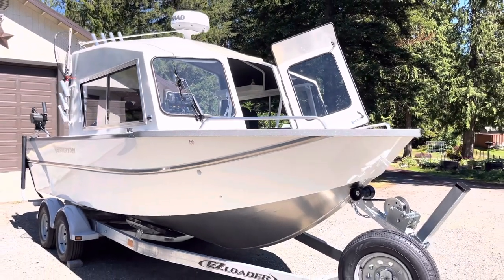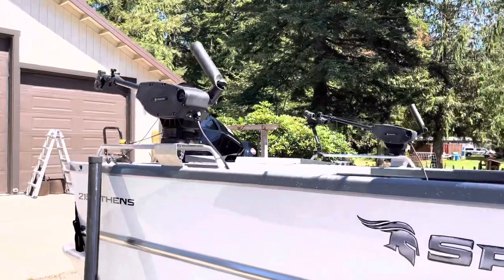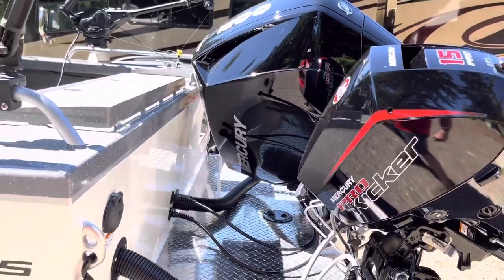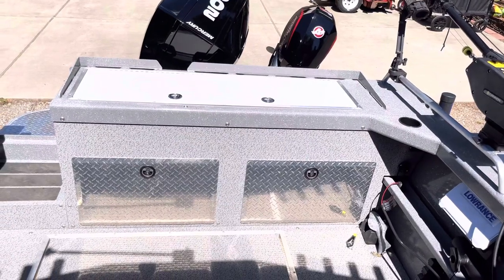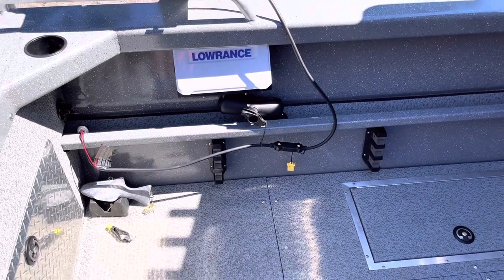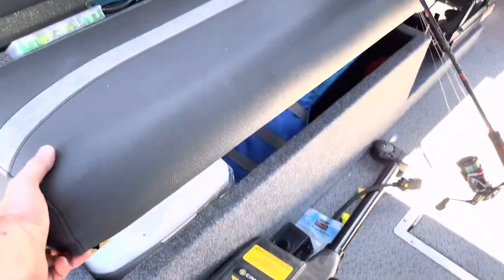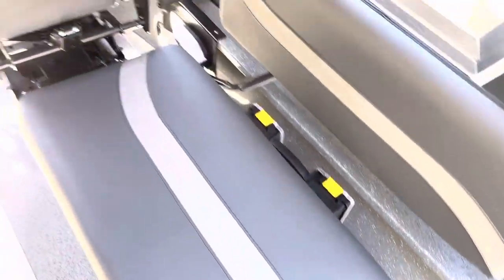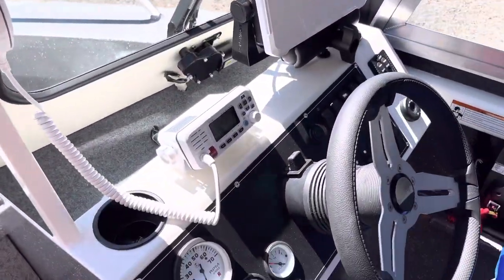WE BOUGHT OUR DREAM BOAT!! IT'S INSANE | Walkthrough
We Bought Our Dream Boat!

Over 20years in the making and one amazing Dream has come true, we bought my Dream Boat!  Check out this short walkthrough on the full setup and what’s ahead! All on our New Boat!!!

215 ATHENS
OFFSHORE FISHING BOAT
QUICK SPECS
Length 21' 5"
Beam 102"
Bottom Width 84"
Side Height 36